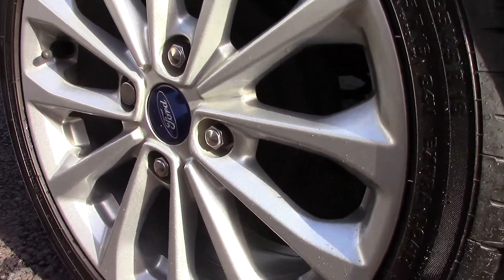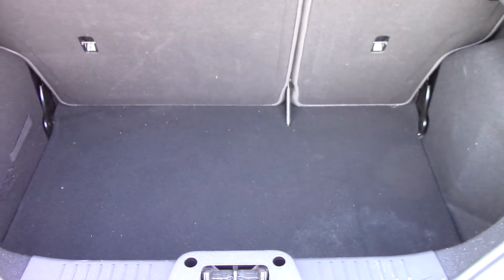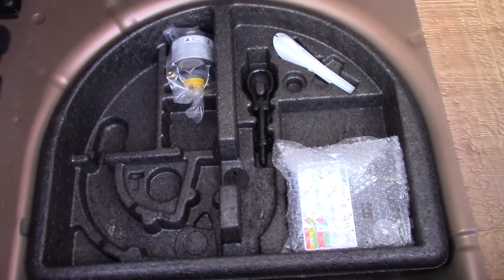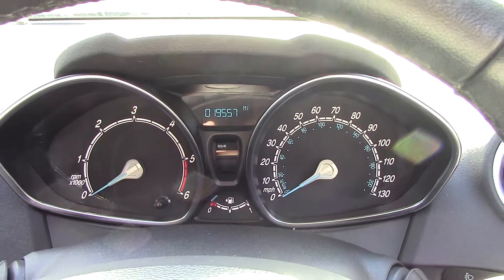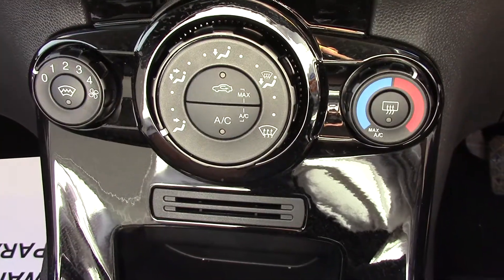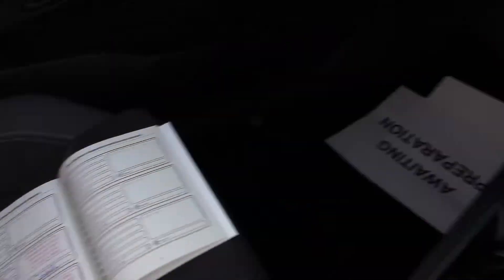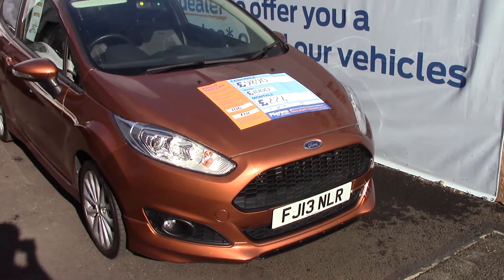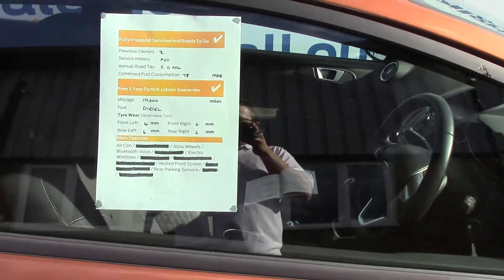Ford Fiesta Zetec S FJ13NLR